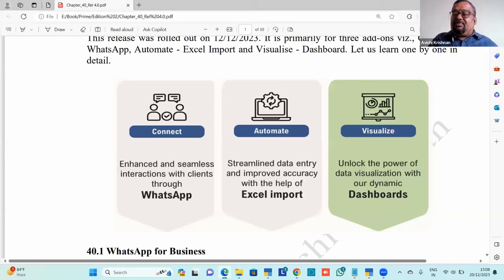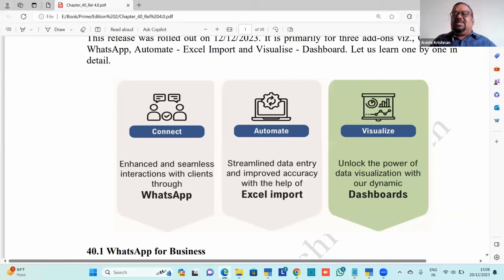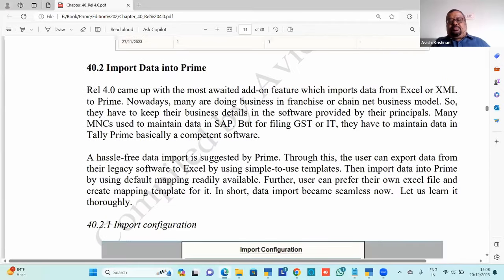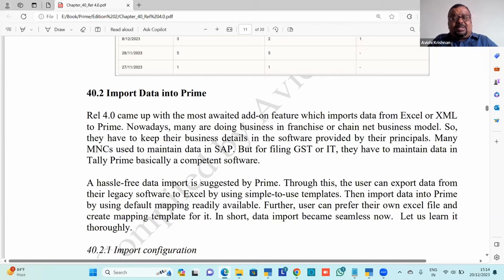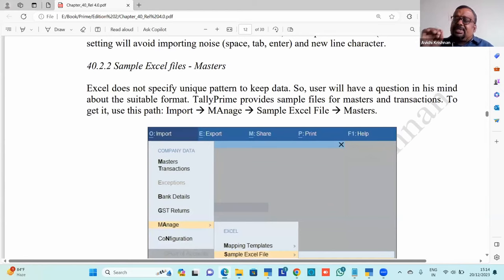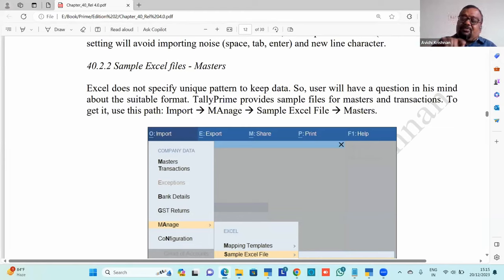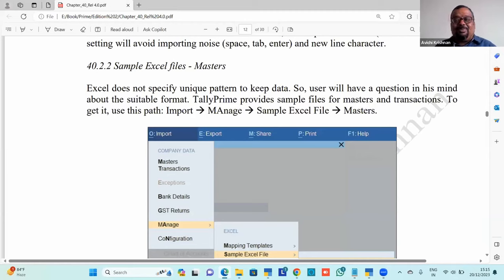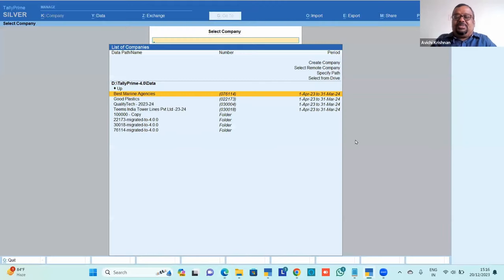New ways to connect & visualize using TallyPrime 4.0 | Avichi Krishnan | Tally CA Connect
In this video, learn about the future of business connectivity with Avichi Krishnan in our latest webinar! Explore the powerful features of TallyPrime 4.0, from swift communication on WhatsApp to seamless Excel imports and personalized dashboards.